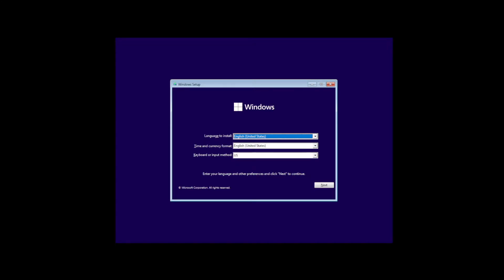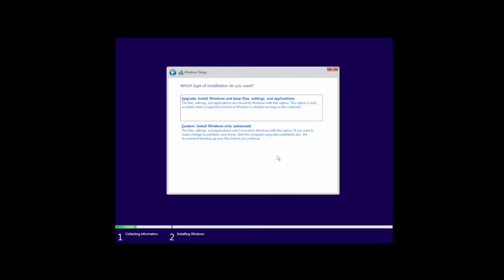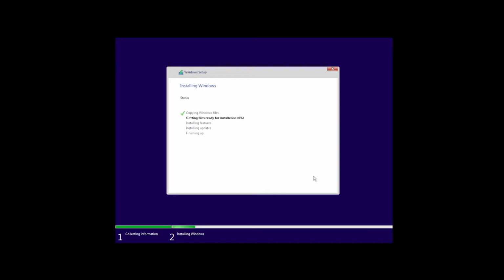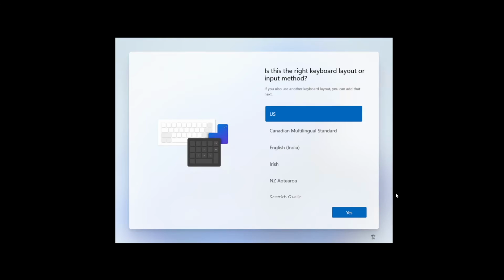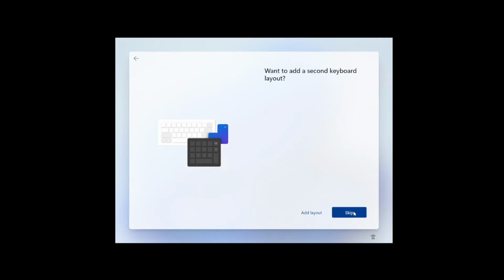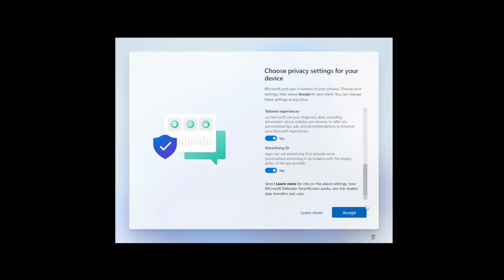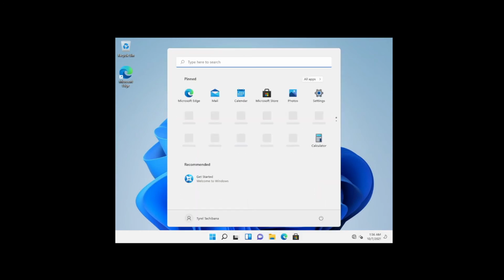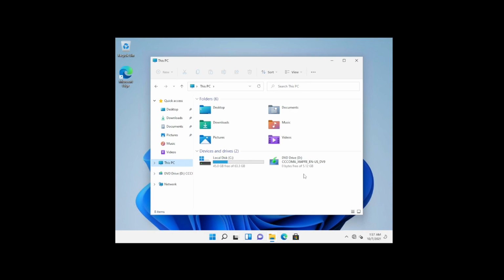Tutorial: Install Windows 11 from scratch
In this tutorial we are showing you guys how to install a fresh copy of Windows 11. This tutorial is aimed for the users that want to restore their computer with a fresh slate or upgrade to Windows 11 cleanly without leftover files from Windows 10. Microsoft would prefer that we install Windows 11 with an internet connection to get the "full Microsoft experience" which means signing up for a Microsoft account or logging into your Microsoft account and dealing with all the telemetry associated with it which is on by default. In this video we will show you how to avoid signing up for a Microsoft account and install with a local account.

-- Gear Used --
Dell Desktop